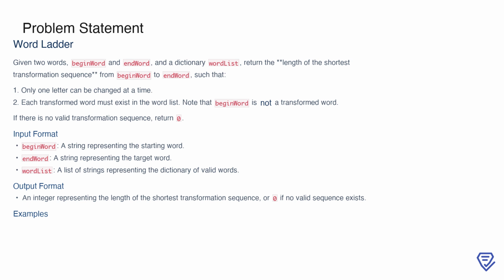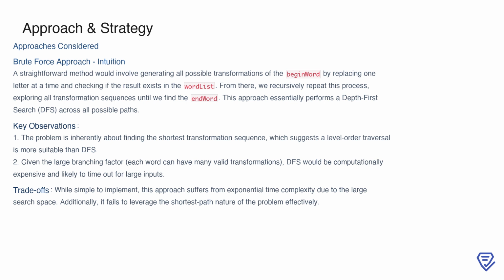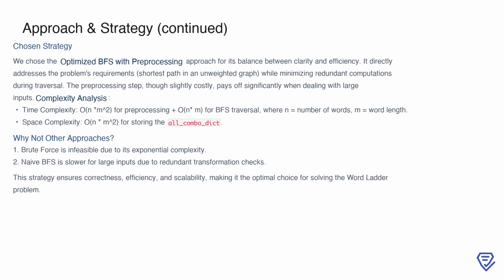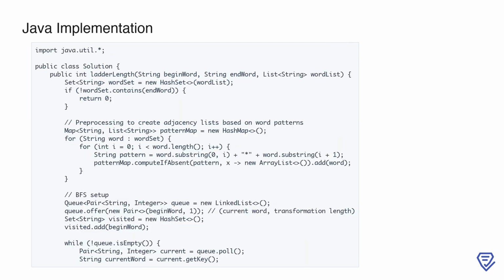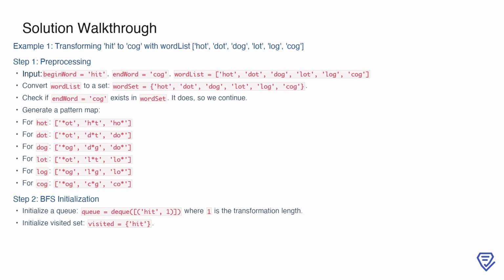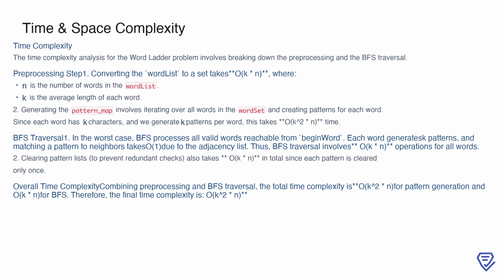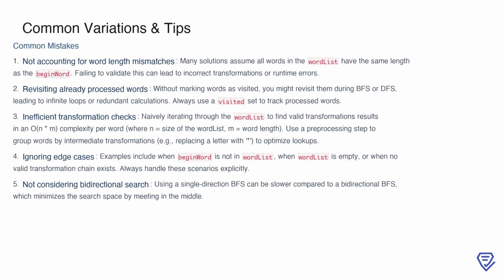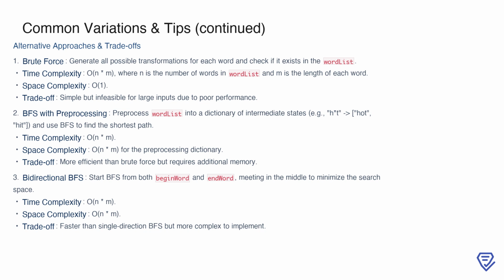LeetCode 127: Word Ladder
Difficulty: Hard

📚 Topics: Array, Breadth-First Search, Graph, Math, Queue

⏱️ Timestamps:
00:00 - LeetCode 127: Word Ladder
00:17 - Problem Statement
01:09 - Problem Statement (continued)
01:37 - Problem Statement (continued)
02:09 - Problem Statement (continued)
02:36 - Problem Statement (continued)
03:25 - Approach & Strategy
04:39 - Approach & Strategy (continued)
06:07 - Approach & Strategy (continued)
07:33 - Approach & Strategy (continued)
08:39 - Algorithm Deep Dive
08:41 - Algorithm Deep Dive (continued)
08:43 - Algorithm Deep Dive (continued)
08:45 - Algorithm Deep Dive (continued)
08:47 - Algorithm Deep Dive (continued)
08:49 - Algorithm Deep Dive (continued)
08:51 - Python Implementation
10:08 - Python Implementation (continued)
11:02 - Java Implementation
12:20 - Java Implementation (continued)
13:24 - Java Implementation (continued)
14:12 - Solution Walkthrough
15:16 - Solution Walkthrough (continued)
16:41 - Solution Walkthrough (continued)
17:19 - Solution Walkthrough (continued)
18:09 - Time & Space Complexity
19:28 - Time & Space Complexity (continued)
20:22 - Time & Space Complexity (continued)
21:56 - Common Variations & Tips
23:23 - Common Variations & Tips (continued)
24:44 - Common Variations & Tips (continued)
25:57 - Conclusion
26:16 - Thank You!